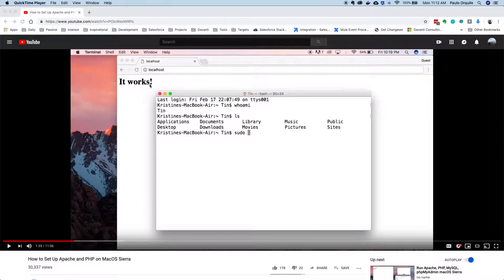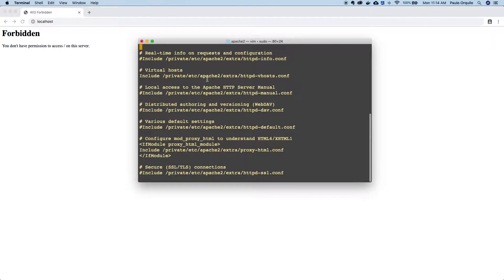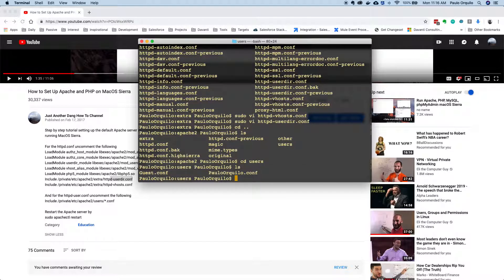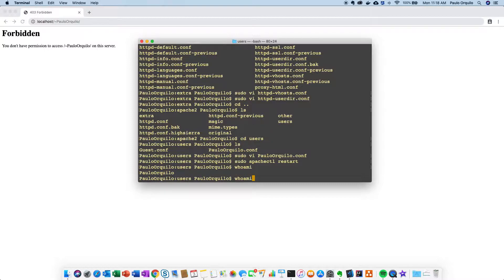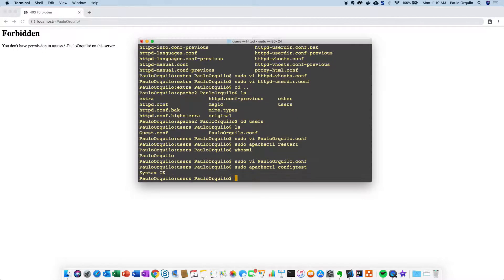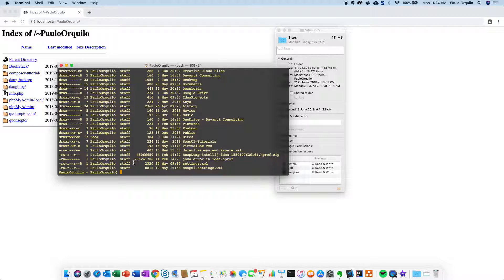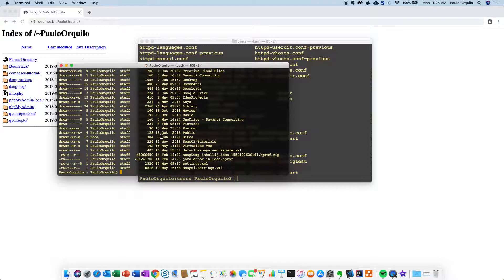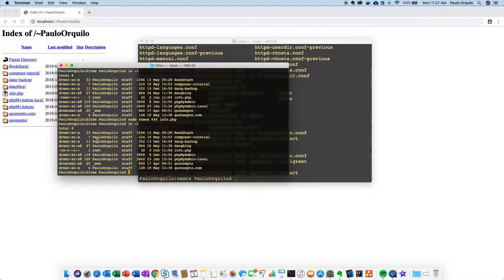How to Fix Forbidden and Permission Denied Error Messages on your Apache Setup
Addressing common Apache install errors on the How to Set Up Apache and PHP which I did awhile back.

For a start make sure that we have the configuration files correct.

Check the File access for
Owner
Group

Check for File permissions
4 - Read
2 - Write
1 - Execute

Folders should be 755 and files should be 644.

Correcting myself on the video - to add a user to a group use the folllowing command.

sudo adduser username grouptoadd